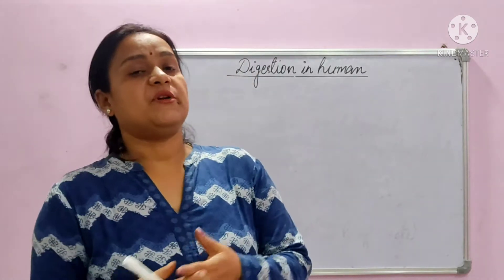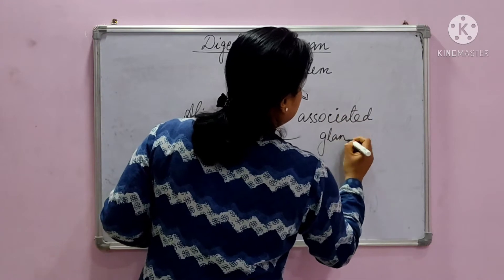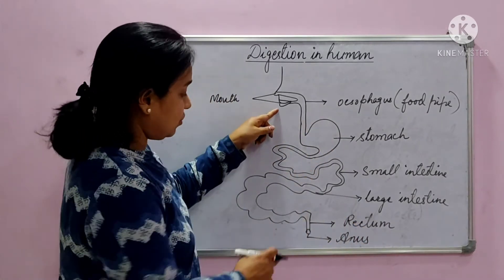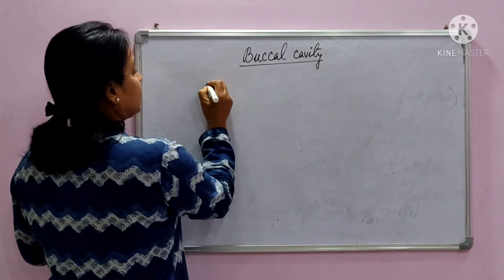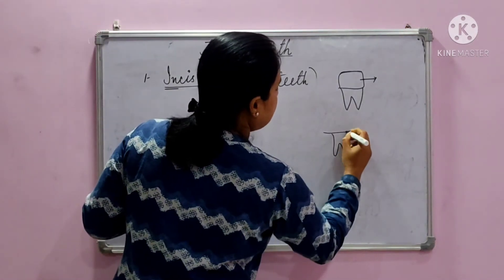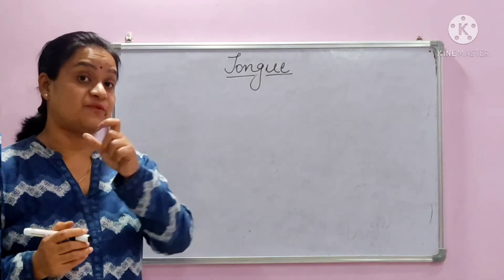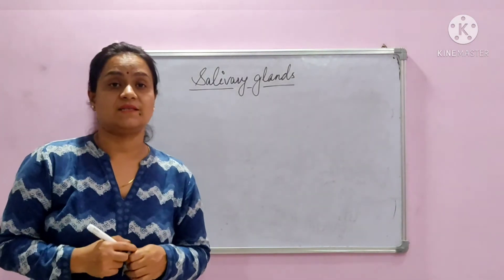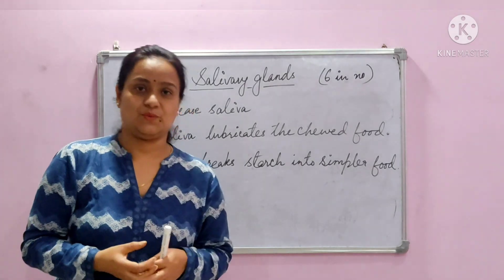Nutrition in animals-part-2 (Buccal cavity)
NCERT Class VII Science
v-77